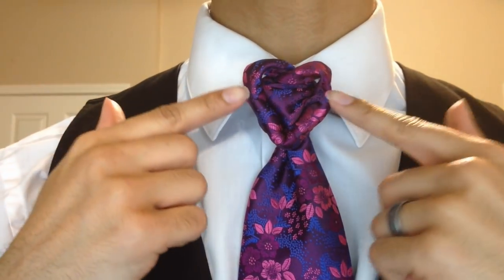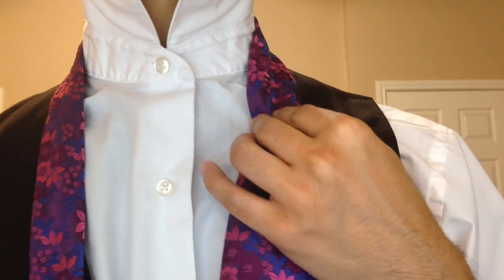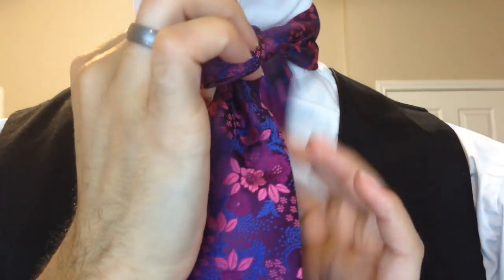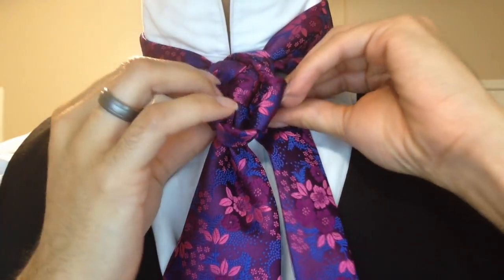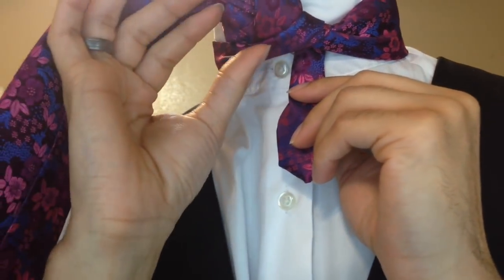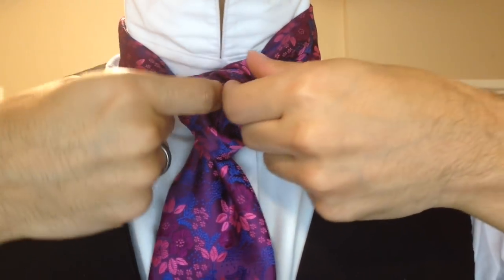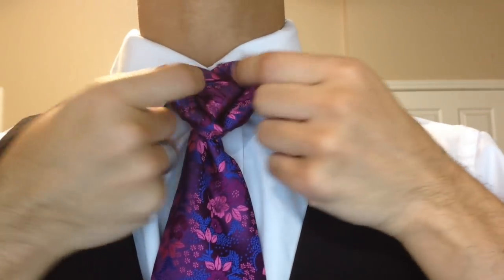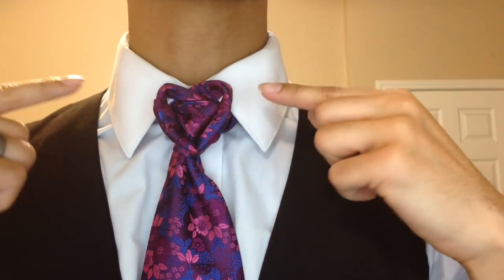The Sweetheart Knot : How to tie a tie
Impress your sweetheart with the SweetHeart Knot!